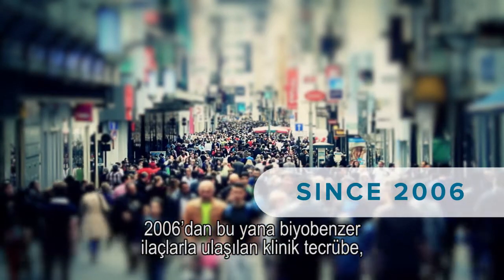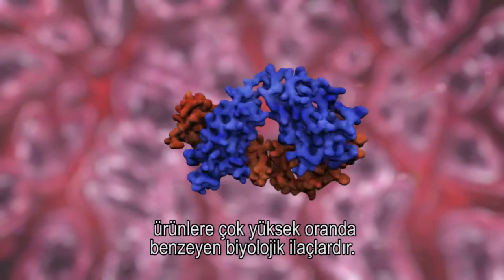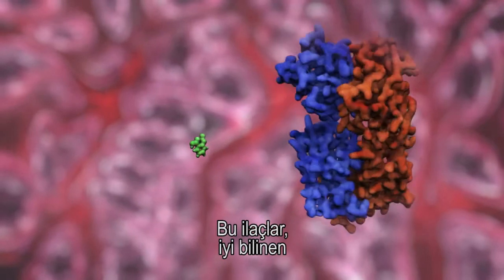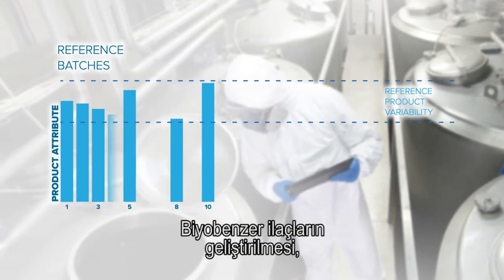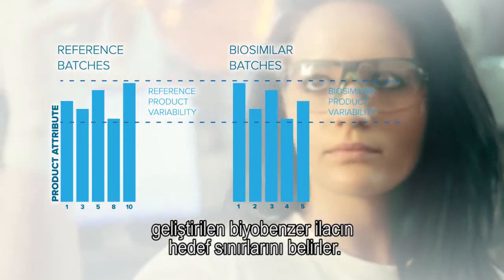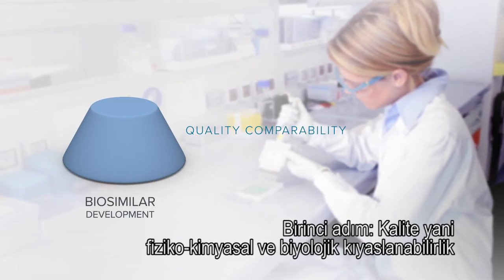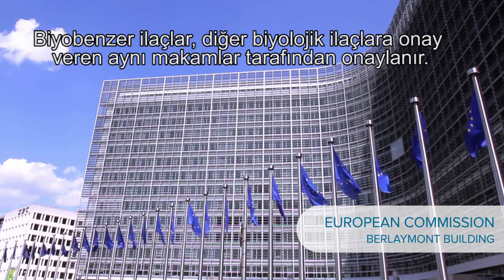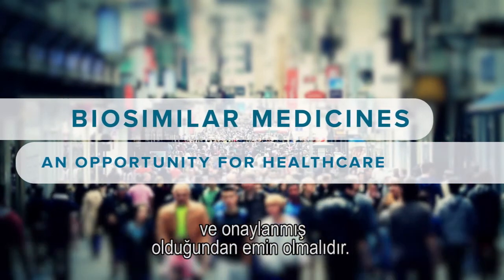Toplum sağlığı için bir fırsat: Biyobenzer İlaçlar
2006’dan bu yana biyobenzer ilaçlarla ulaşılan klinik tecrübe, 400 milyon hasta gününü aştı.